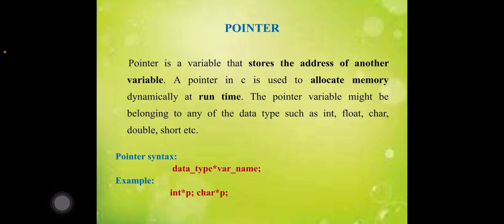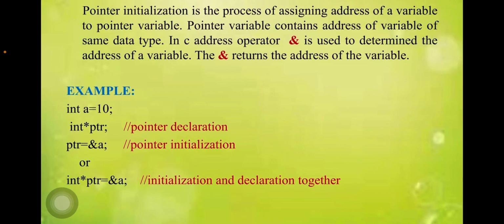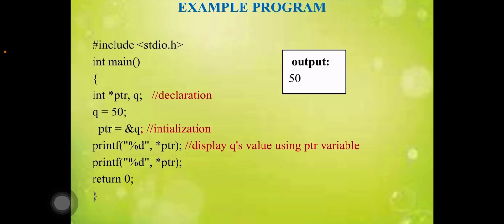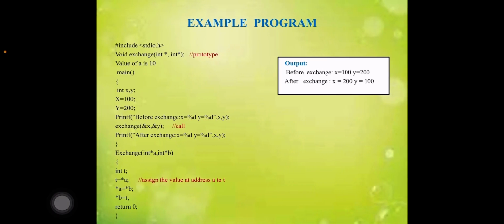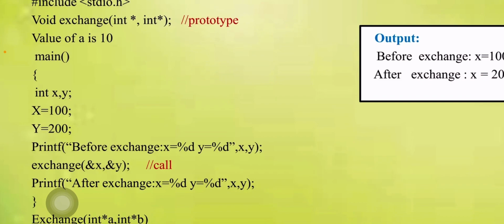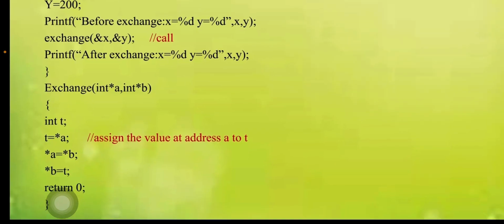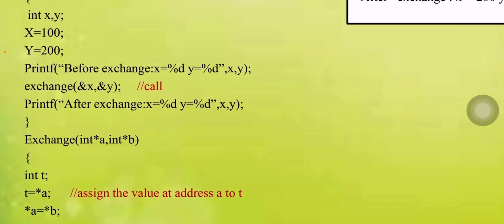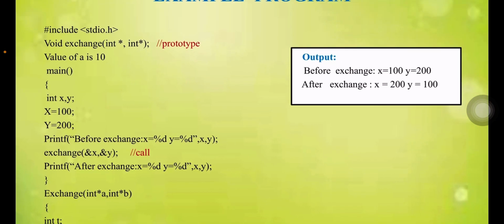Call by Reference